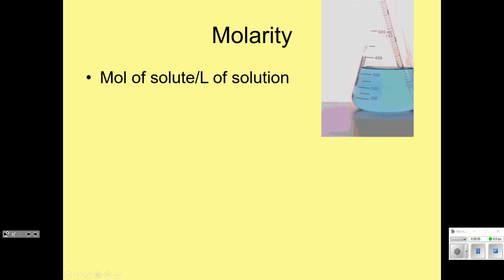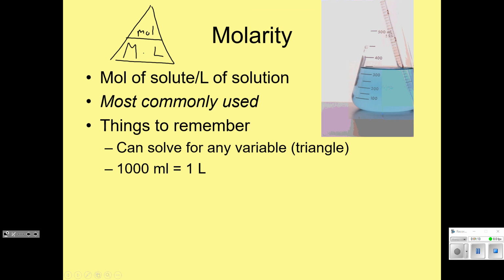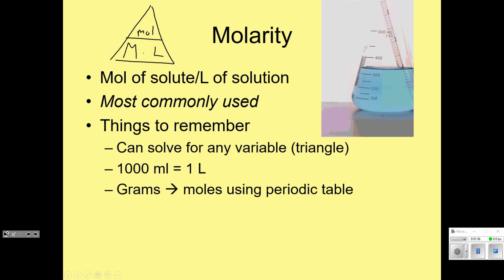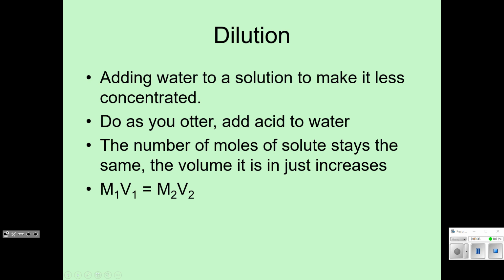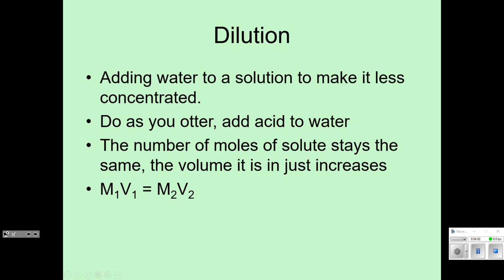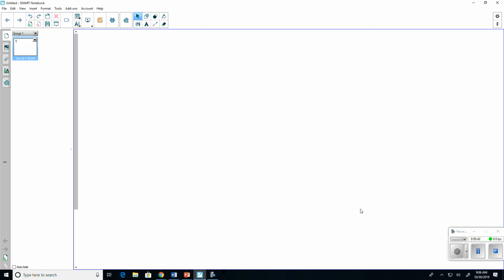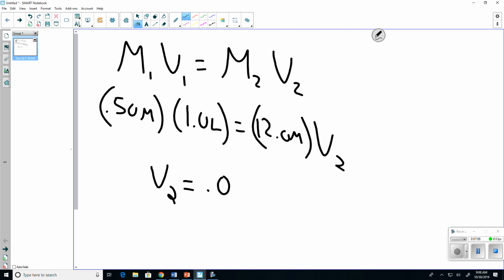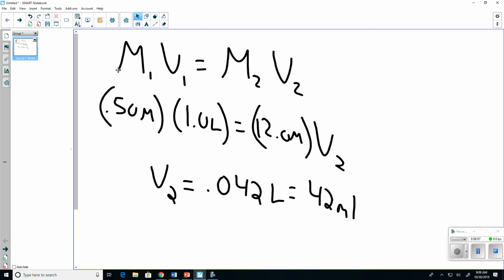Concentration audio notes